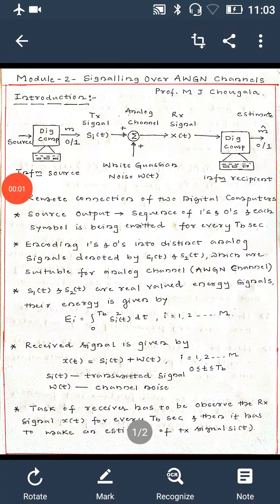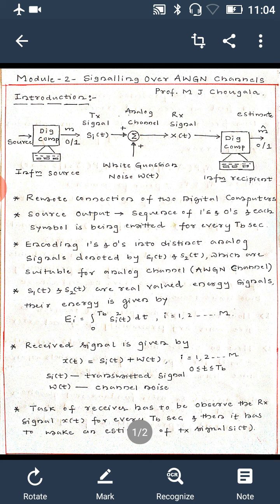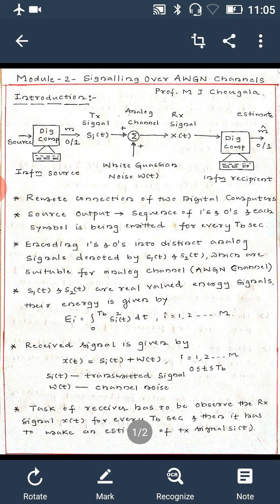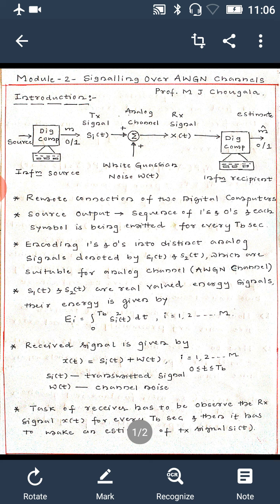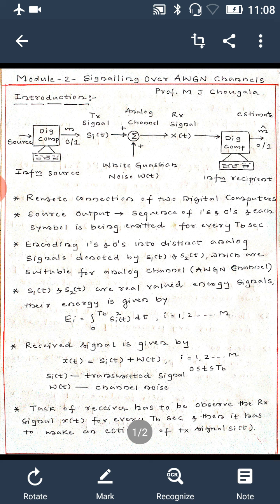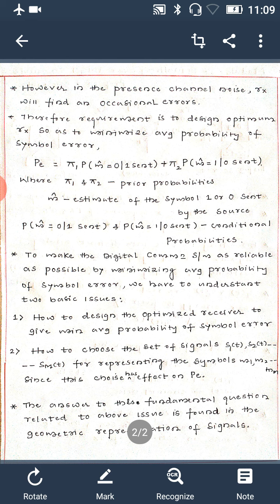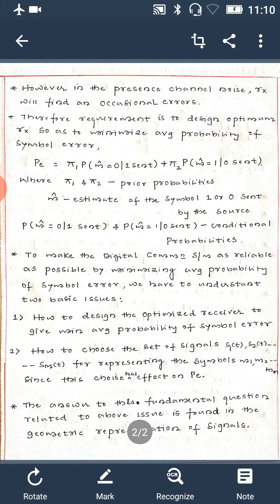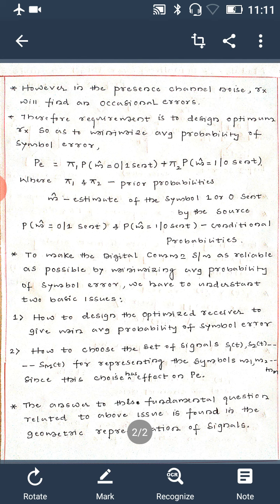DC 17EC61 Module 2 Mahaveer Chougala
Intoroduction to Signalling over AWGN Channel